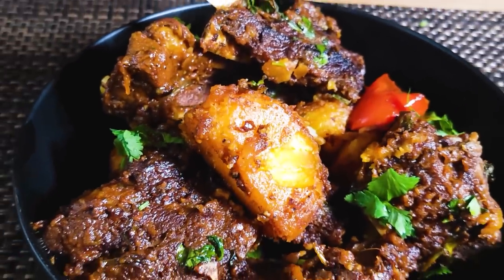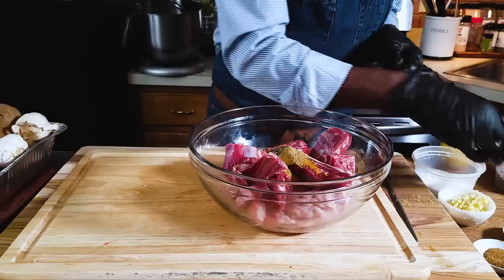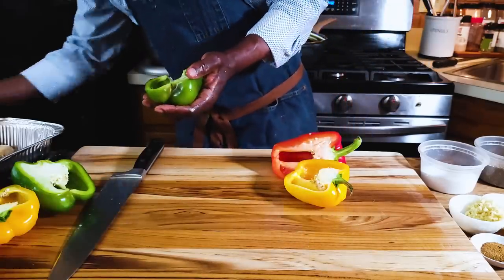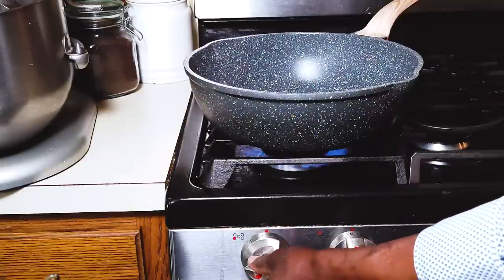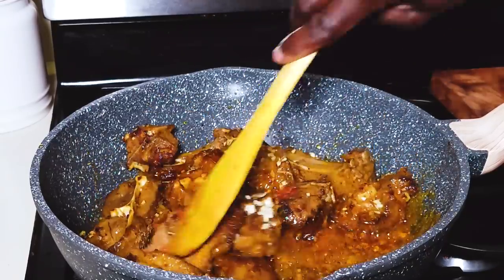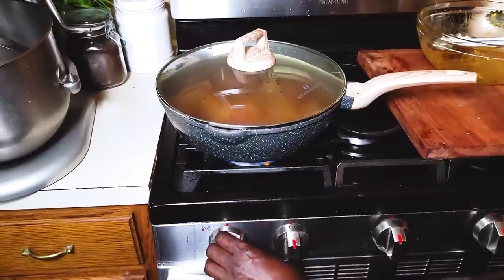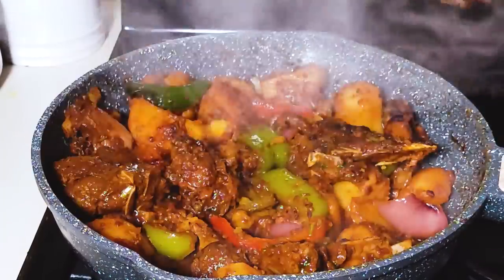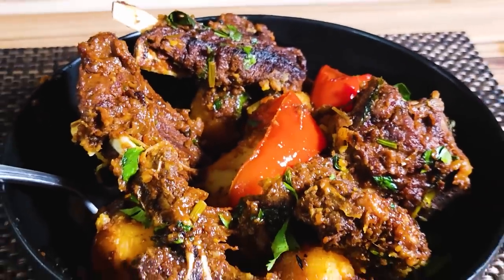KENYAN GOAT PLATTER | GOAT DRY FRY WITH POTATOES AND PEPPERS | MBUZI DRY NA VIAZI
This delicious goat platter recipe is perfect as a week night dinner or for entertaining in just one pot. After all the prepping is done , that is marinating the goat, peeling and cutting the potatoes, onions and the peppers . The dish comes together in one pot and is served family style in a platter, hence the name.

INGREDIENTS NEEDED FOR THE RECIPE
2.5 Lbs  Goat meat, cut big pieces
1 Tsp Cumin powder
1 Tsp Coriander powder
1 Tsp Turmeric powder
1/2 Tsp Chili powder
1 Tsp Paprika
1 Tbs  Garlic, minced
1 Tbs Ginger, minced
1 Lemon, juiced
2 Tbs  Vegetable oil, plus extra for marinade

1 Red onion, sliced thick
4 Russet ? Idaho potatoes, peeled and diced big
1/2 Red bell pepper, sliced thick
1/2 Yellow bell Pepper, sliced thick
1/2 Green bell pepper, sliced thick
1 Small red onion, peeled , cut in quarters and petal pulled.
1 Tsp Tomato paste
1 Tbs Worcestershire sauce
1/2 Cilantro ( coriander leaves) , chopped for cooking and garnish.